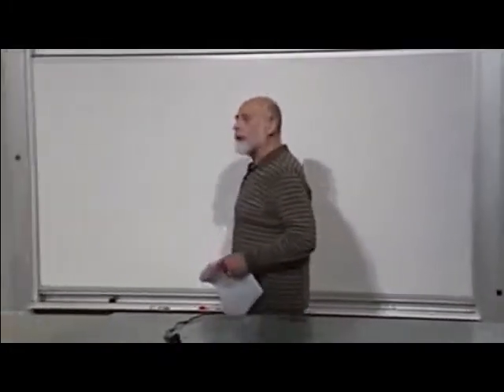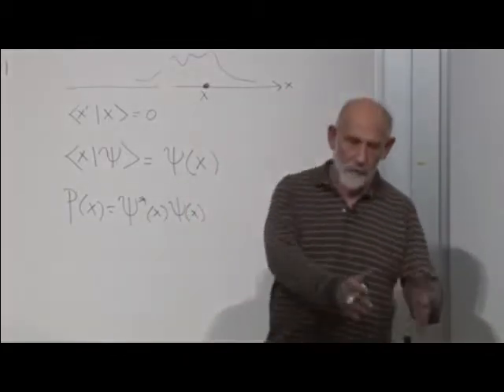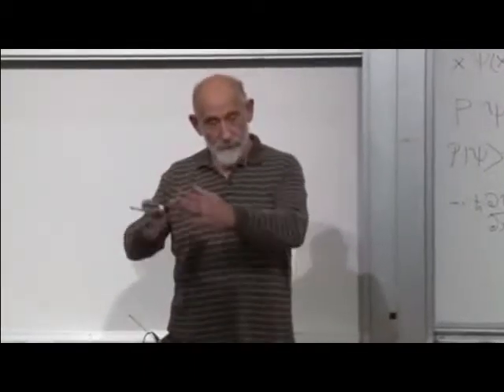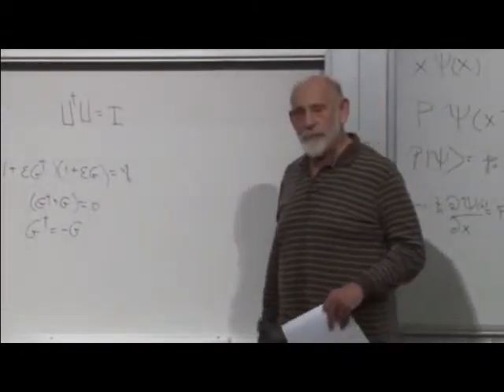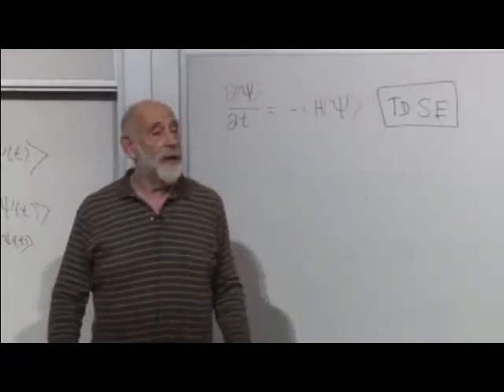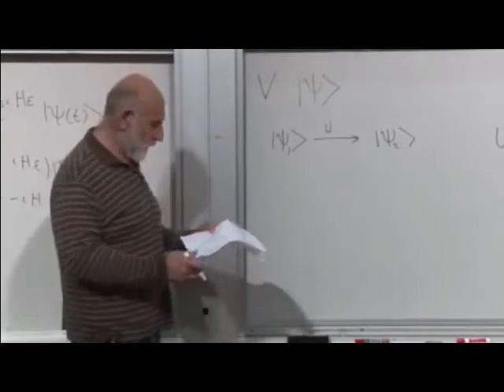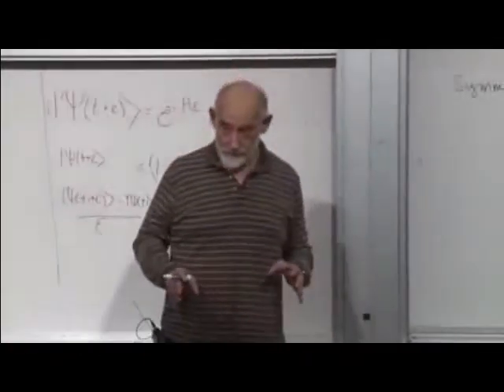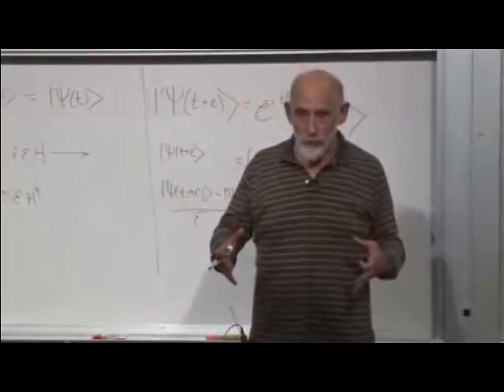ADVANCED QUANTuM MECHANICS LECTURE #1|ኳንተም መካኒክስ አድቫንስድ ሌክቸር #1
best quantum mechanics lecture you will love it